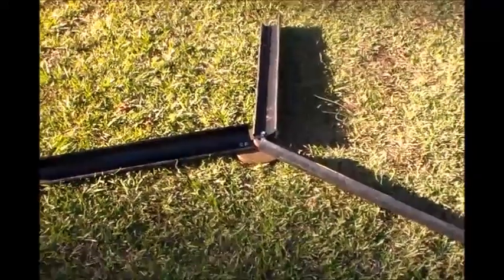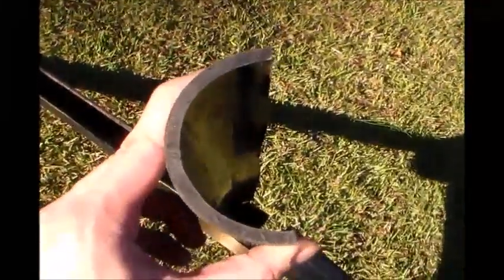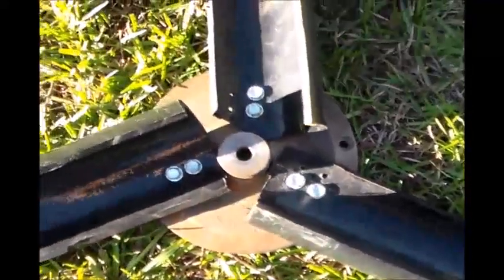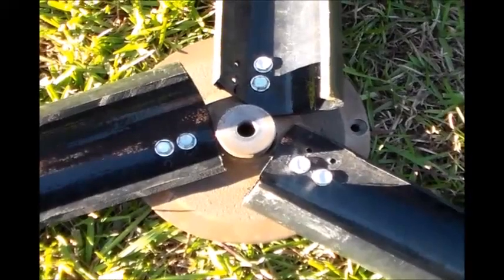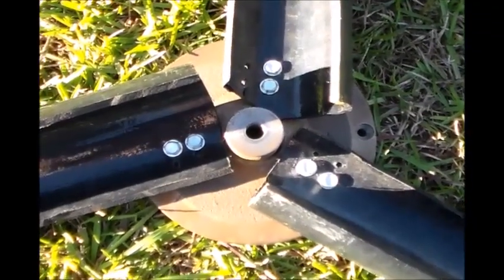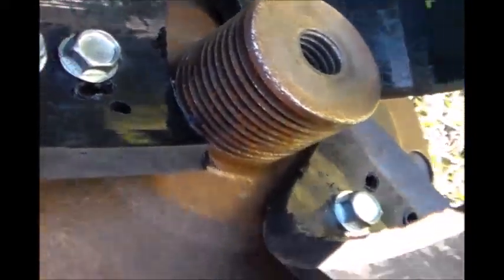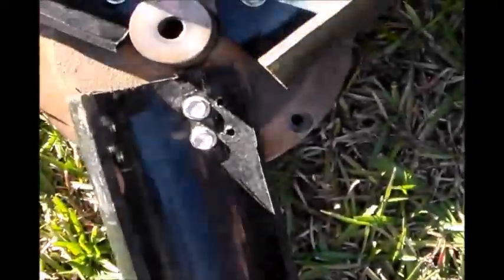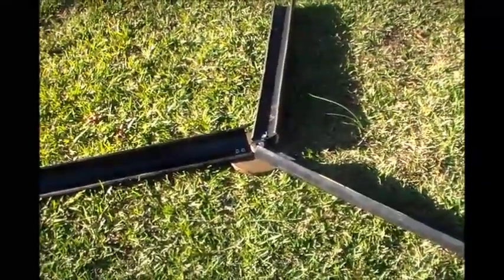DIY Wind Turbine Part-2 The Blades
Here are the DIY blades I was using. They still needed to be shaped better to catch maximum wind.